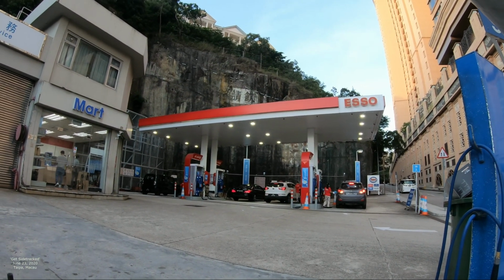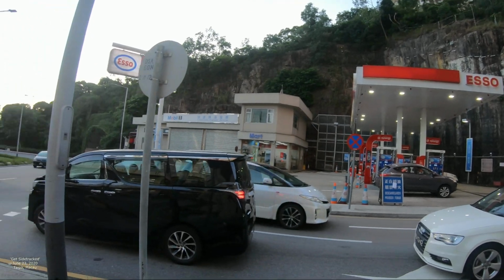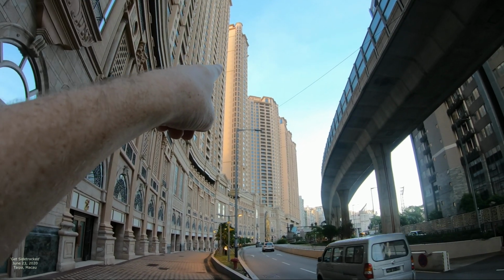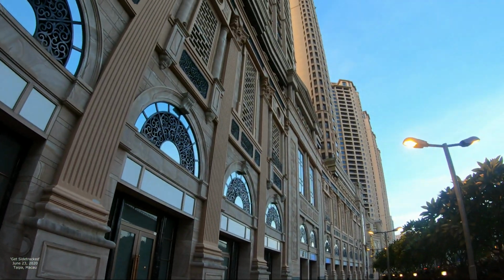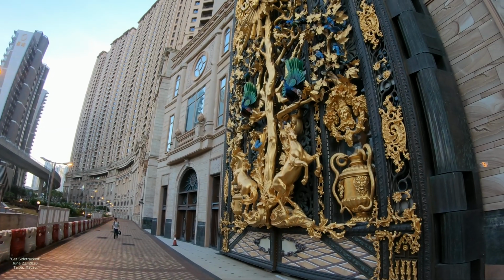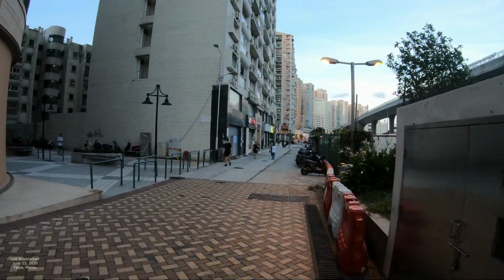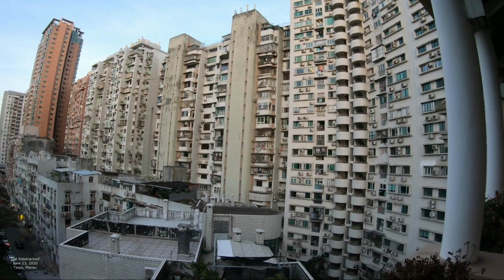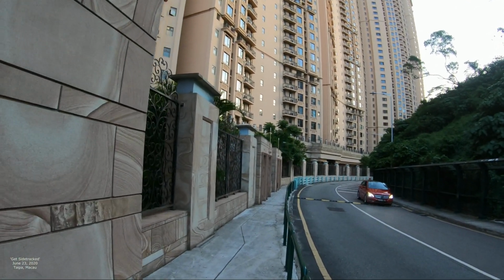Walking Macau: Gaudy or Wealthy?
Walking around Macau with a GoPro in 4K.  June 2020.  Make some comments below, and create discussion!  Let's get a community going!  Make some interactions with others as well.